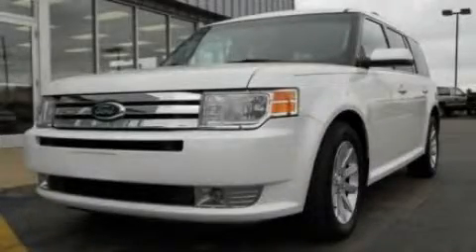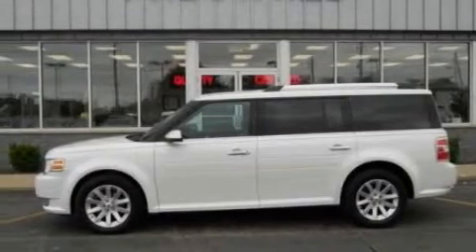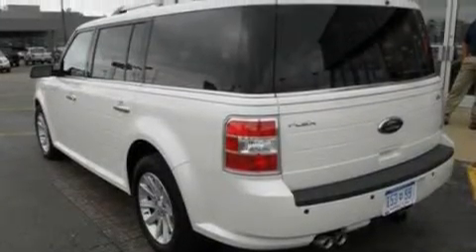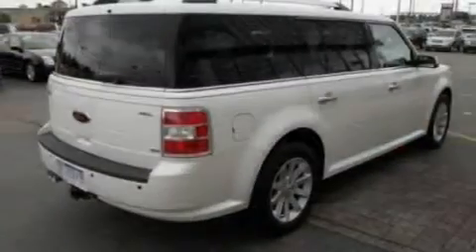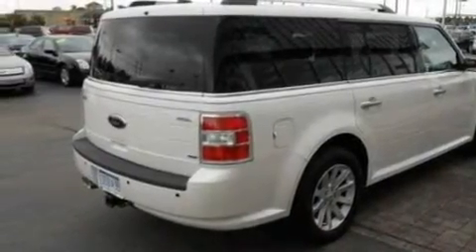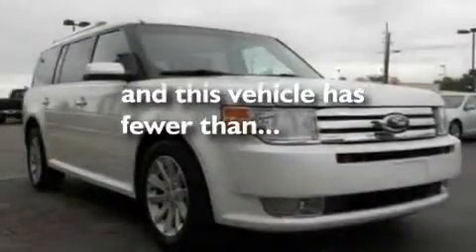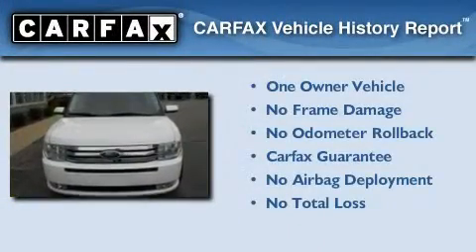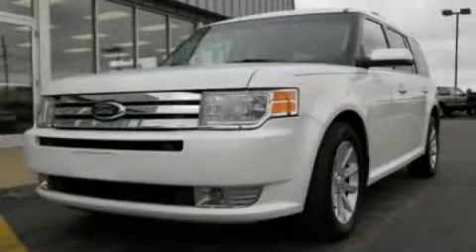2009 Ford Flex MI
Year : 2009
 Make : Ford
 Model : Flex
 Engine : 3.5L V6
 Trans . : Automatic
 Exterior : White
 Miles : 41,308
 Interior : Black
 Imlay City Ford Lincoln Mercury